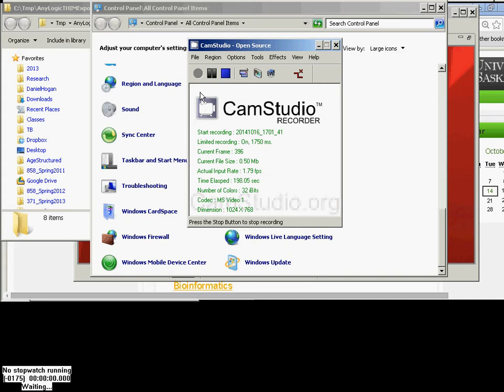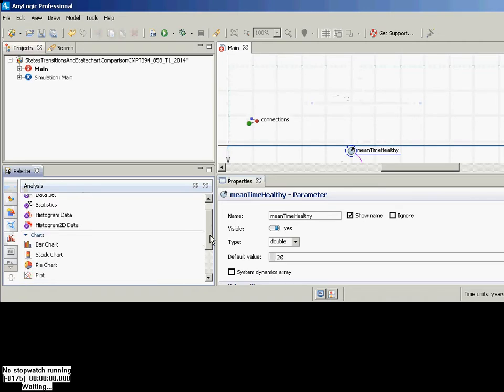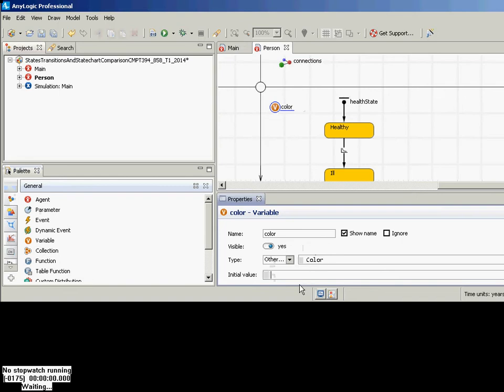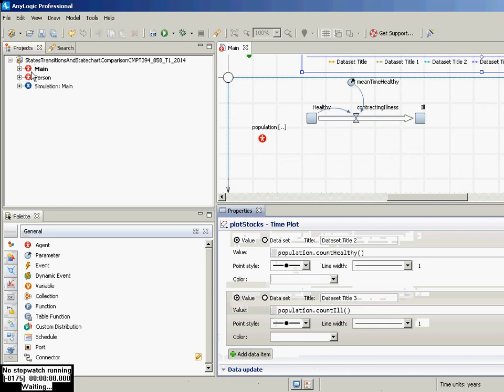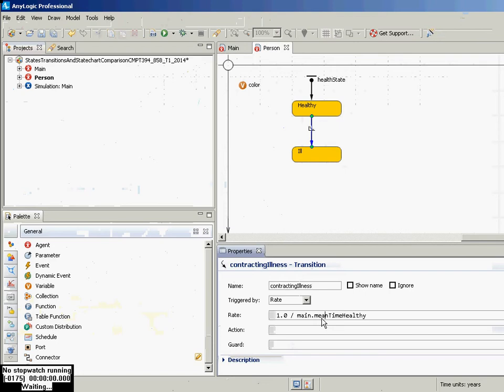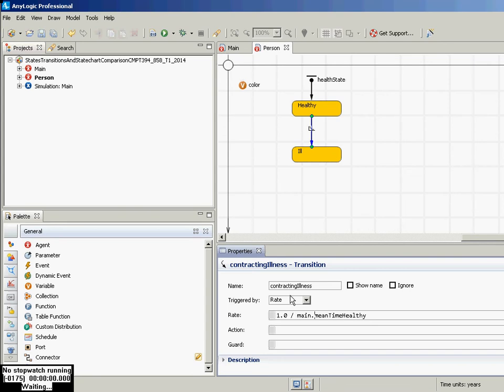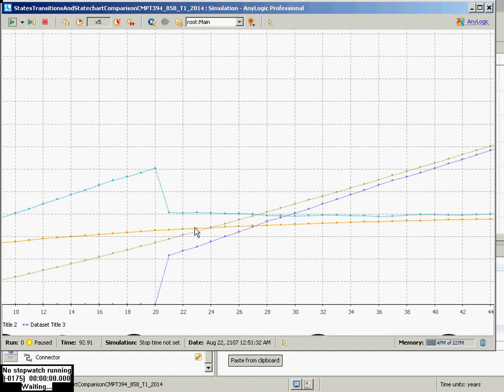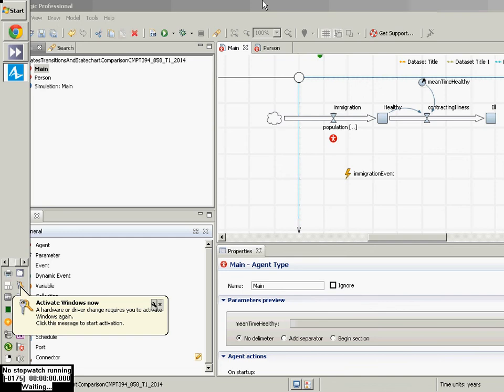One Scenario Comparing and Contrasting Stock and Flow and Agent Based Models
Visitors can see my extensive discussions of tradeoffs between these approaches in my playlist on tradeoffs between modeling methods.